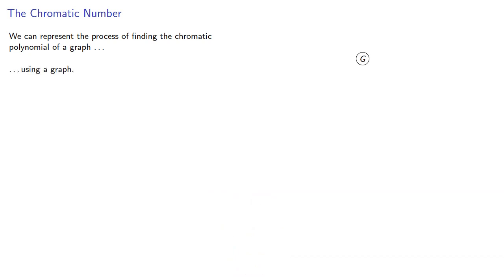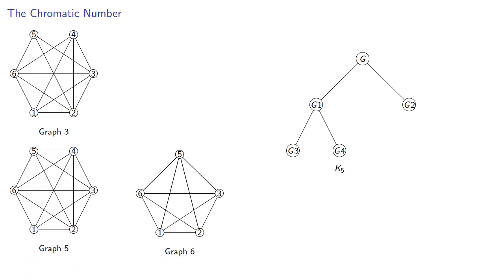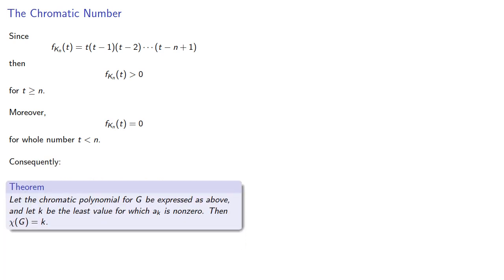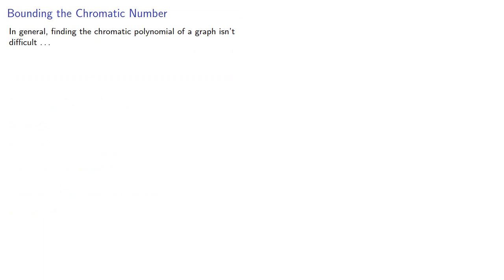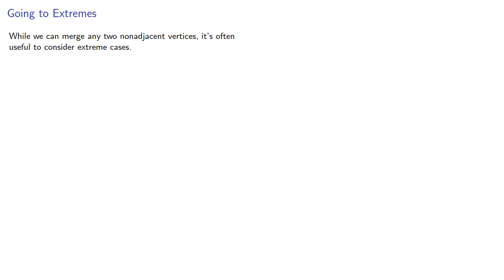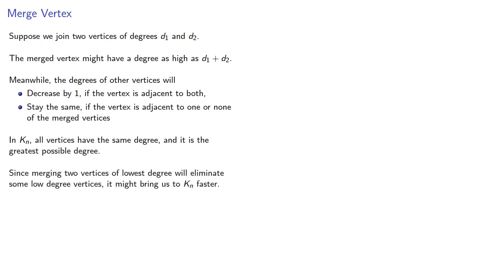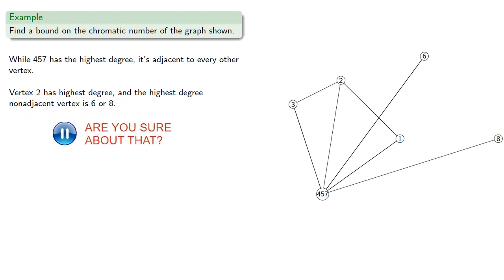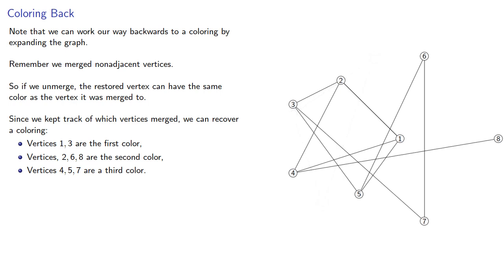Bounding the Chromatic Number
Finding the chromatic polynomial and chromatic number.  Another coloring algorithm.